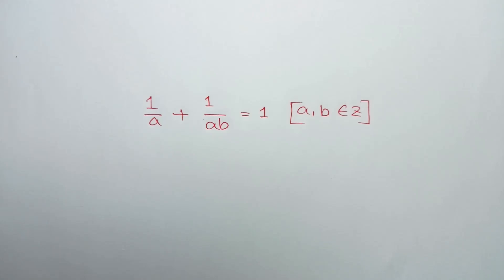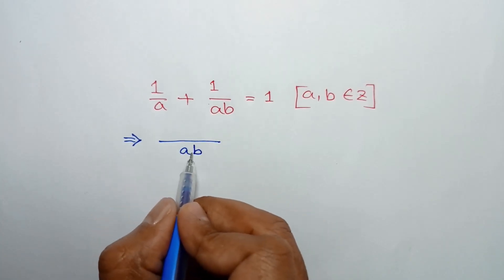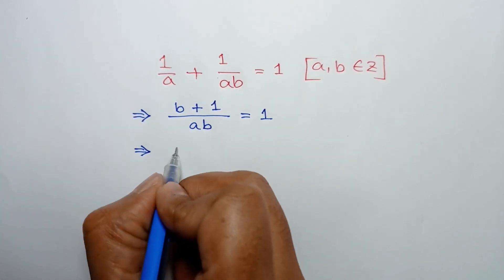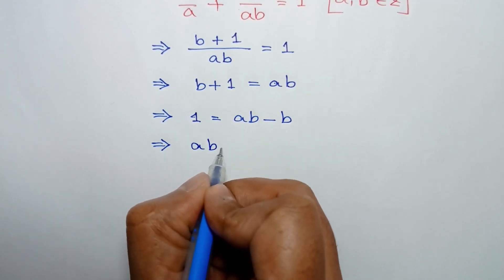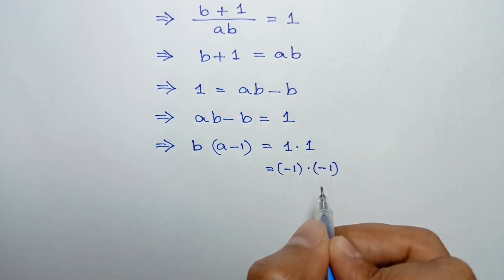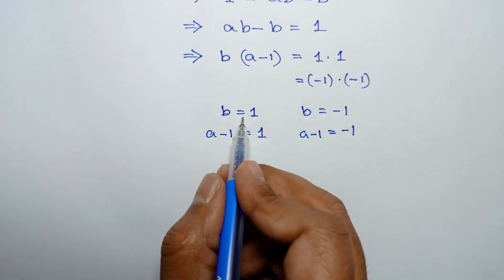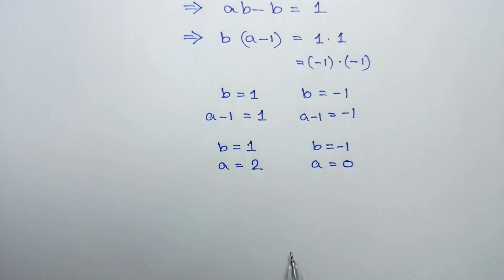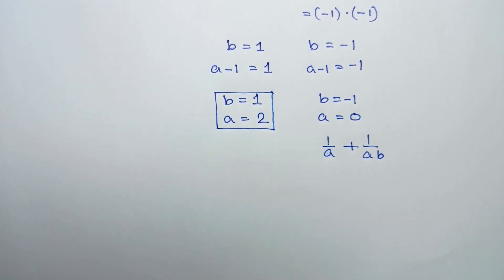Integer Solution of a Algebra Equation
Learn how to Find Integer Solution of a Algebra Equation, step-by-step tutorial.

math olympiad
lambert w function
olympiad mathematics
math olympiad questions
maths olympiad
olympiad math
3^x+x=30
mathematics olympiad
olympiad mathematics questions and answers
lambert function
olympiad maths
1 2 3 go
linear algebra
math
math olympiad exam
math olympics
mathematical olympiad
maths olympiad questions
olympiad exam
tetration
w function
algebra
blackpenredpen
olympiad
初中数学
1 2 3 go en français
1 2 go
1=0 proof
2012 theory
differential equations
differential equations class 12
exponential equations
functional equations olympiad
go wrong
ioqm
ioqm preparation
lambert w function series expansion
lectures
math and science nerds
math geometry
math problems
math questions
math solve
mathematica
maths class
olimpiada matematica
olympiad question
olympic math
premath
rmo 2023
rmo maths olympiad
simple math